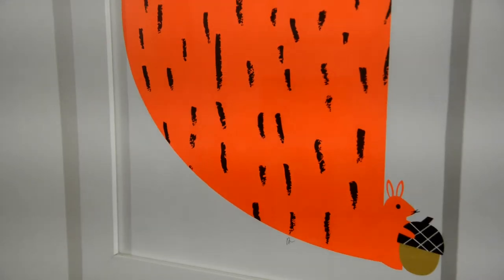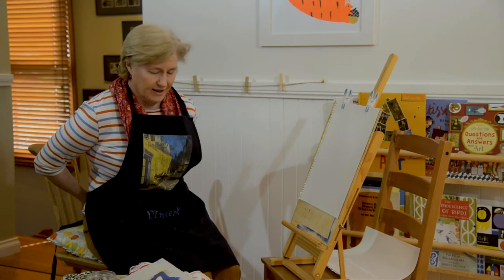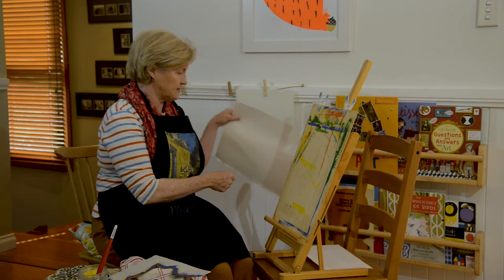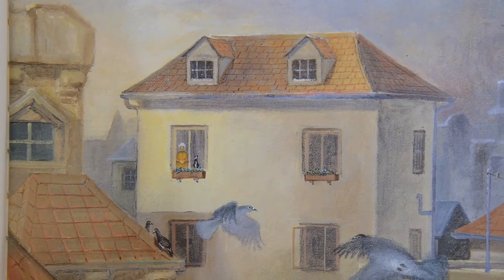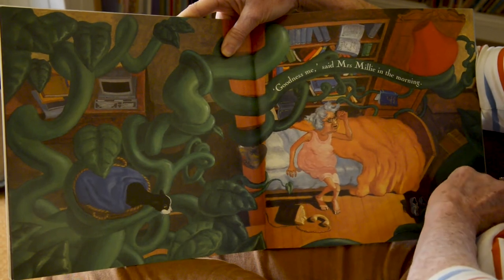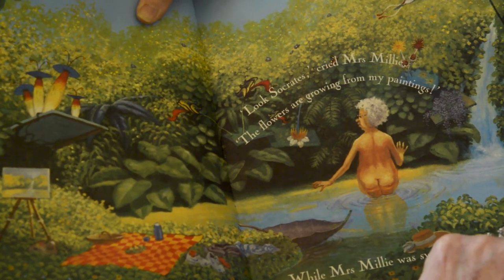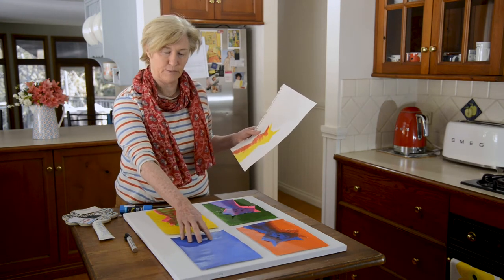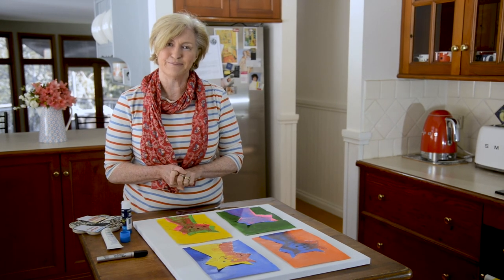Cate's Library. Art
In this episode Cate talks about artworks that feature animals. She shows how to create a stencil painting of a cat and reads the story Mrs Millie's Painting.